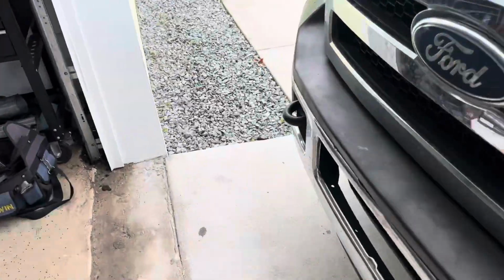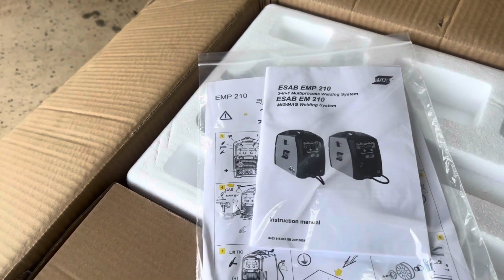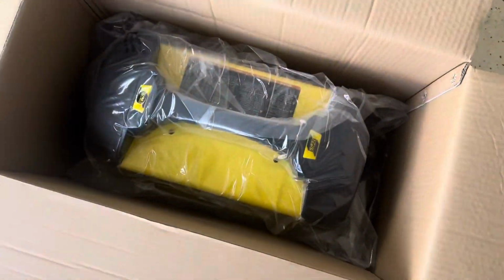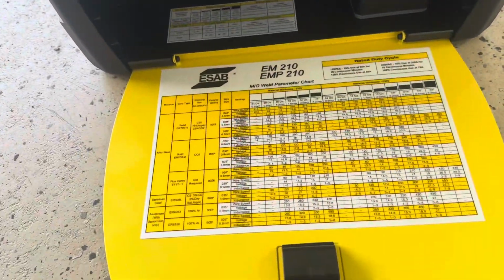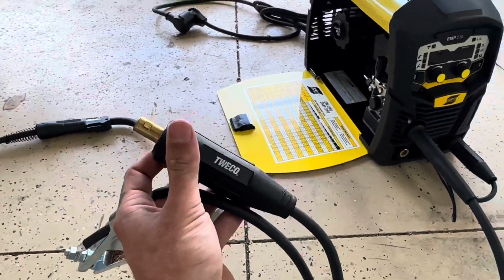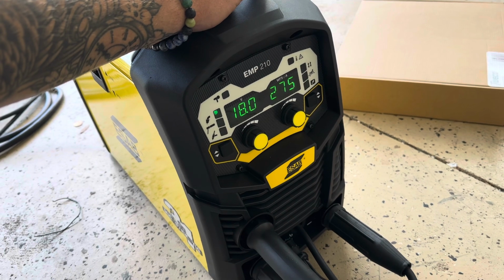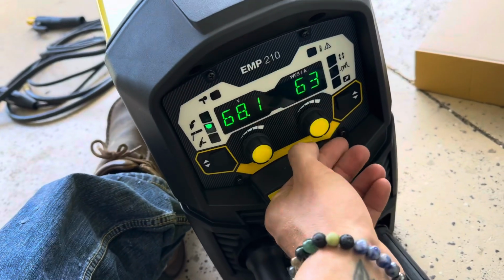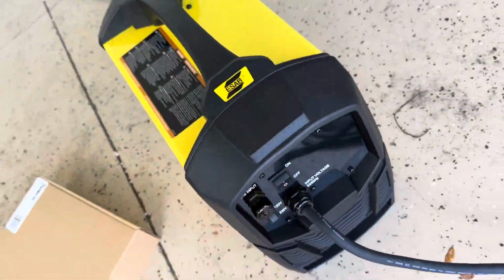ESAB EMP 210 IS IT DECENT???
Bought this machine for construction use. This is just my honest thoughts on it from first impressions. I am not an expert on this thing in fact I know very little about it at the moment but I will be making a follow up video to share my thoughts.